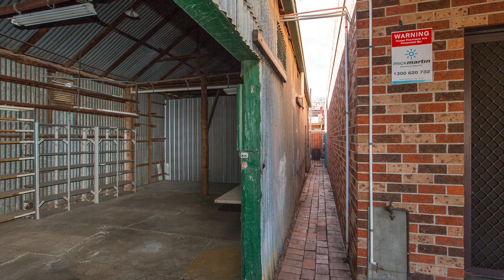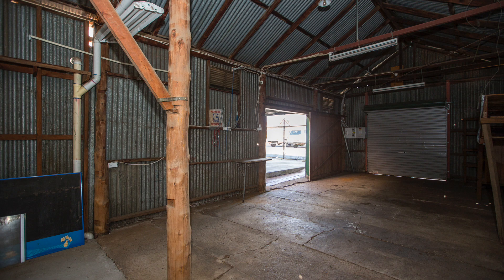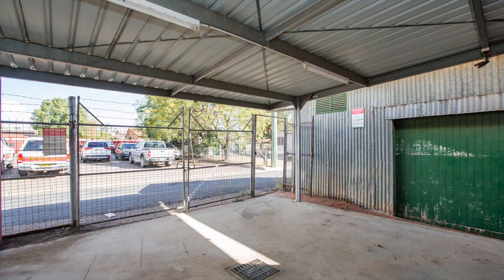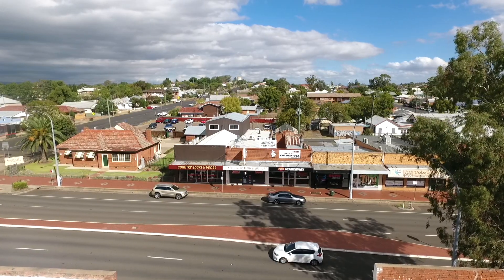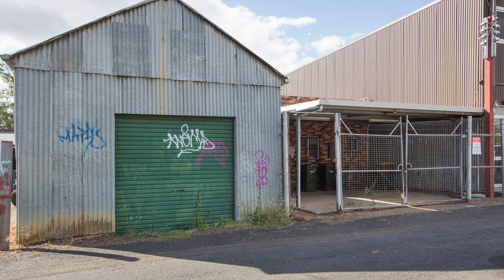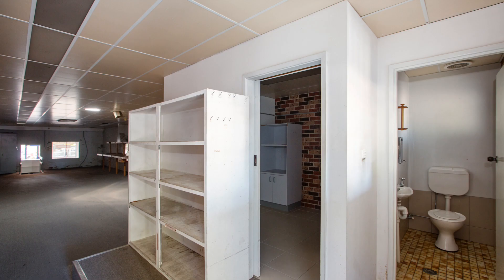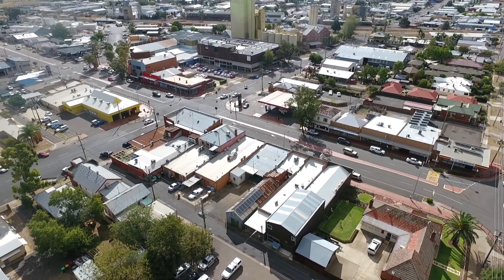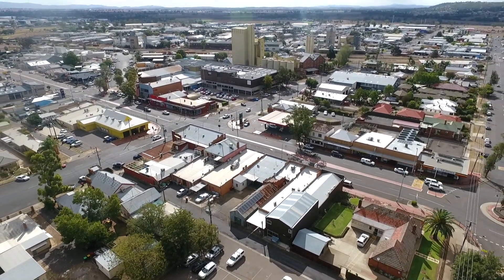NEW LISTING: 172-174 Bridge St, West Tamworth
This outstanding commercial opportunity will not last long:
In a central location, the property features  2 high profile glass shopfronts.

One shop has been previously utilised as showroom at the front, and work area to the rear. The other has been a café, with counter and kitchen / prep area.

The building is of Solid brick construction with garage, warehousing and carport space.

There is excellent accessibility on Bridge Street and handy rear lane access

Are you Looking for your new office? Or after a good long term commercial investment? Call Mark Sleiman to Inspect today!